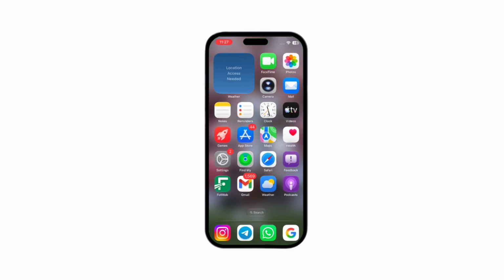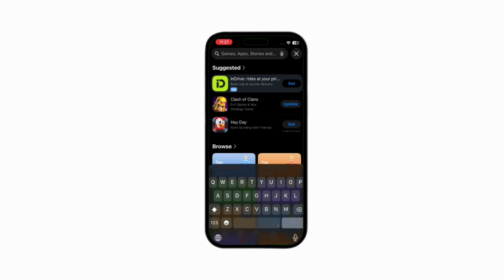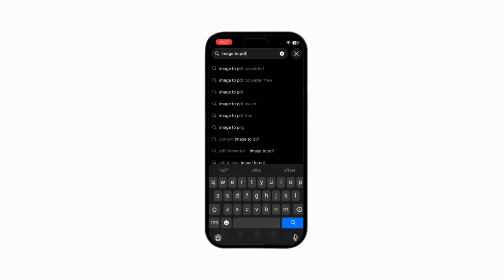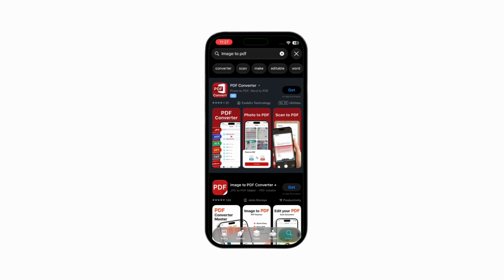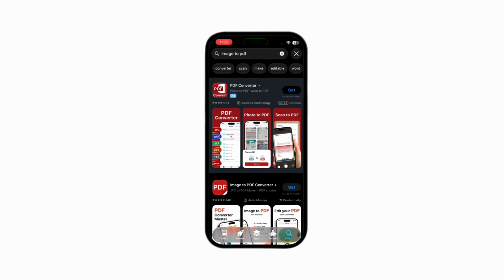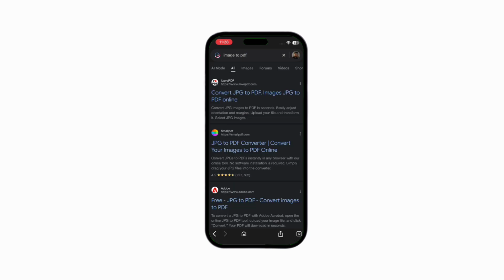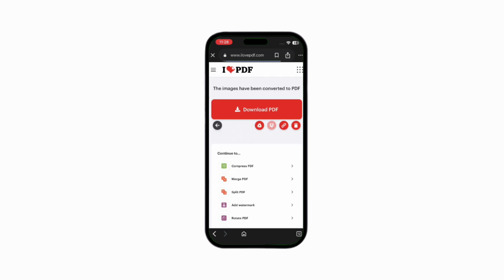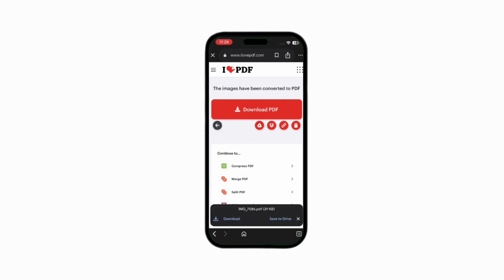How To Convert Image To PDF On Phone (Easiest & Fastest Method)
Need to convert an image to a PDF file on your phone?
In this video, I'll show you two easy ways to convert photos, JPG files, and PNG images into PDF documents using apps or online tools.
📱 In this tutorial:
Convert image to PDF
Convert photo to PDF
JPG to PDF conversion
PNG to PDF conversion
Use PDF converter apps
Convert images online
⚡ Works on Android phones and iPhones.